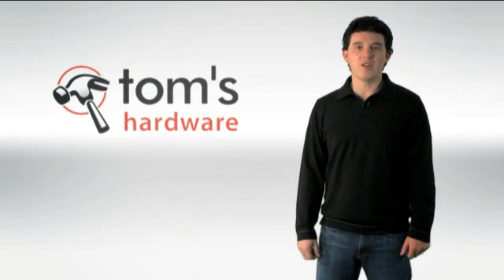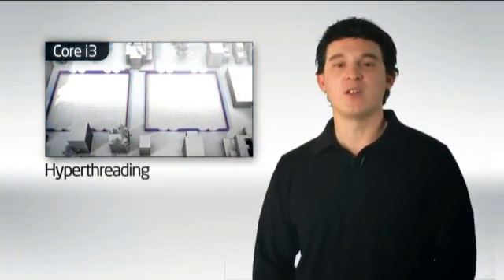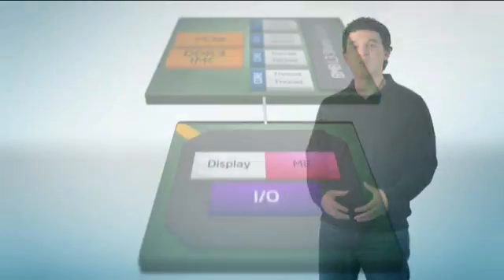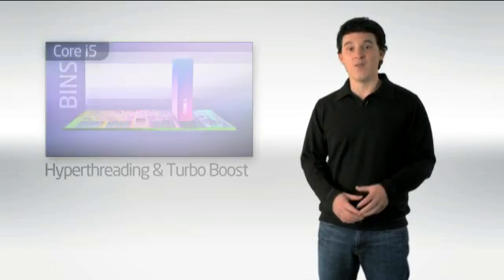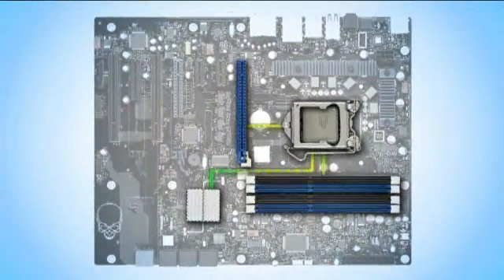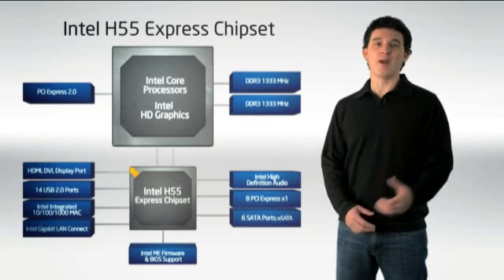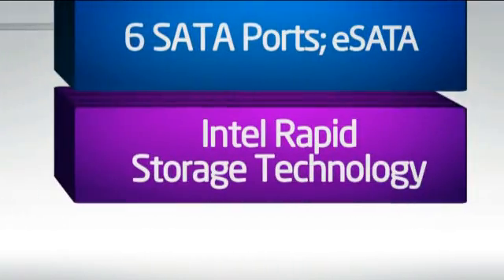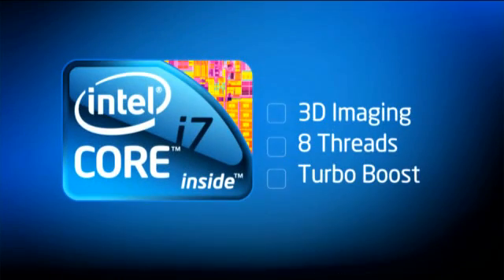Intel's 32nm Clarkdale Processors: Explained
Tom's Hardware takes a look at Intel's 32nm Clarkdale-based CPUs in its review of the Core i5-661 processor for LGA 1156.